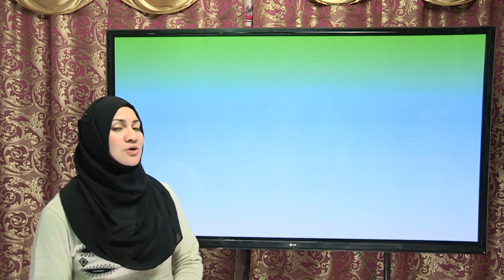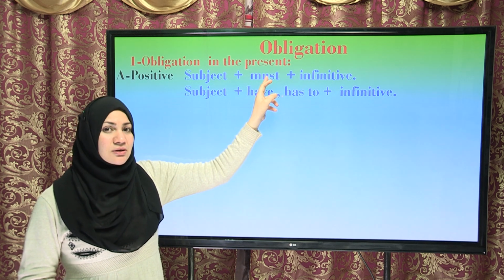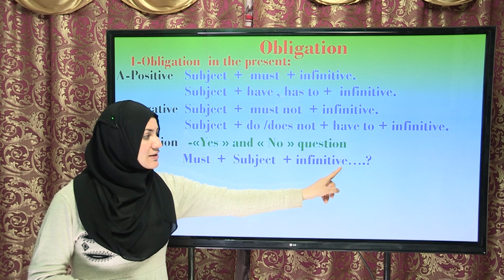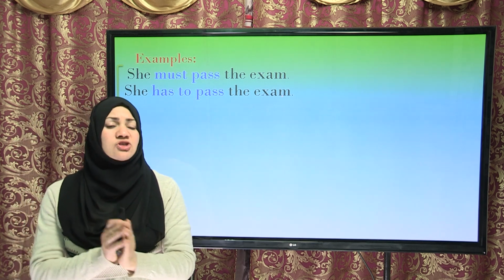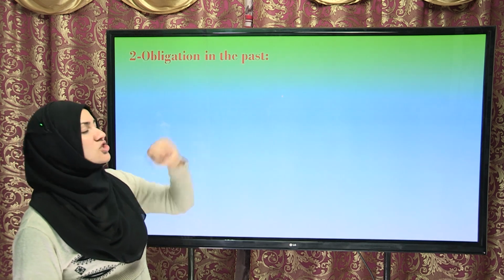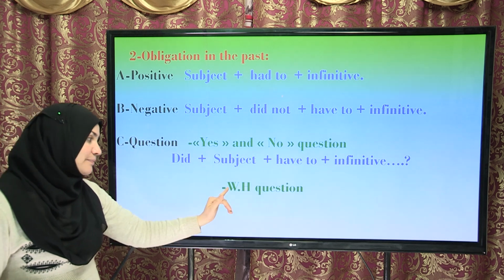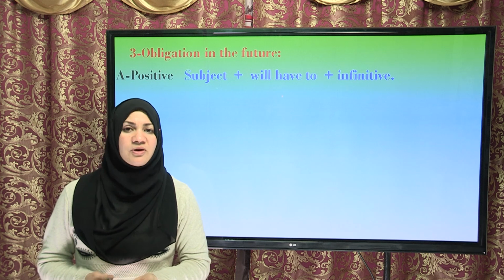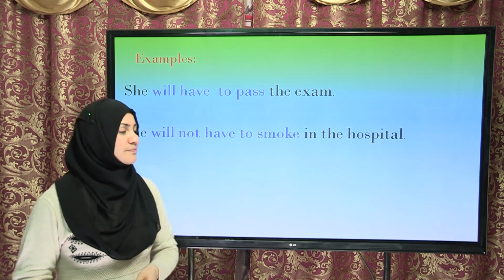modal verbs 2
الأنجليزية للسنة الرابعة متوسط باك  English 4am bem 2019